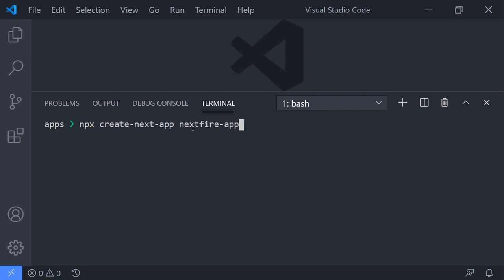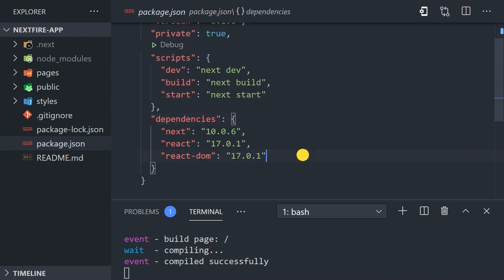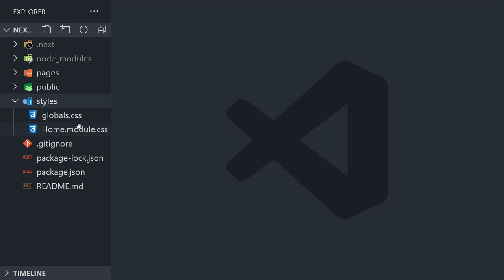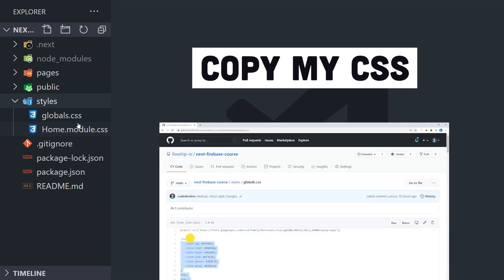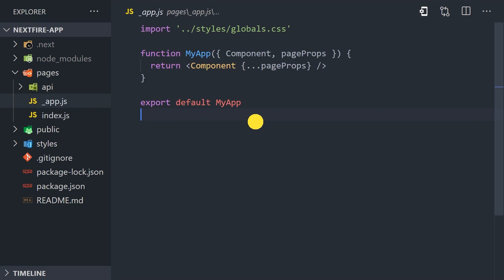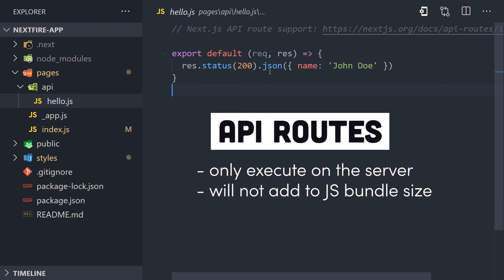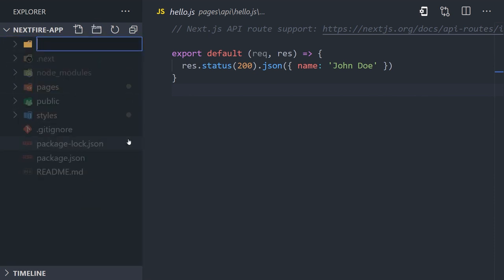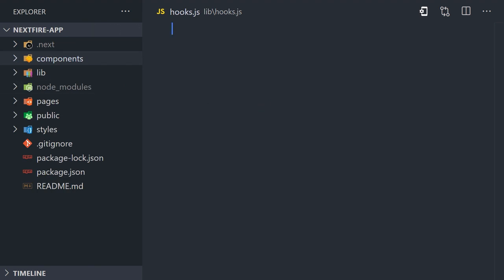Effortless Next.js Setup Guide for Developers | Next.js Setup Tutorial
Welcome, developers, to this comprehensive Next.js setup tutorial! In this video, we'll walk you through the process of setting up a Next.js project from scratch, ensuring you have a solid foundation for your web development projects.

Next.js is a powerful React framework that simplifies server-side rendering, routing, and more, making it a fantastic choice for building modern web applications. Whether you're a beginner or an experienced developer, this tutorial will provide you with valuable insights and best practices for setting up your Next.js environment efficiently.

In this tutorial, we'll cover the following topics:

Creating a new Next.js project
Project structure and organization
Setting up routing with Next.js
Adding CSS and styling options
Incorporating data fetching and API integration
Deploying your Next.js app for production
By the end of this tutorial, you'll have a solid understanding of Next.js setup, allowing you to start building powerful web applications with ease. If you're ready to enhance your web development skills, don't miss out on this tutorial!